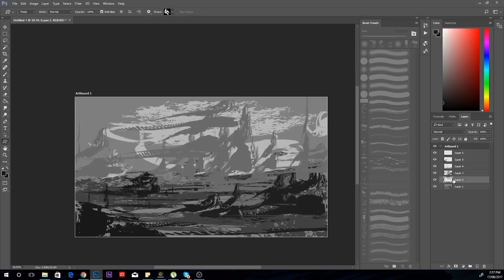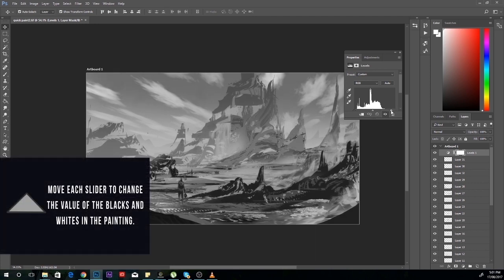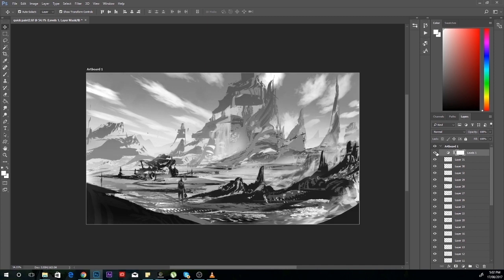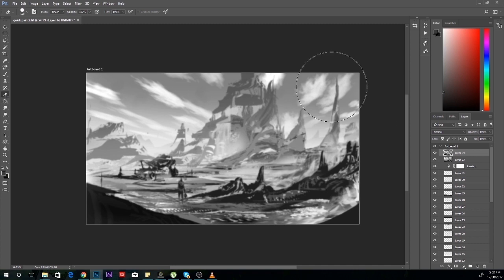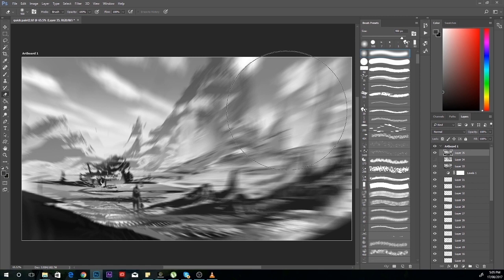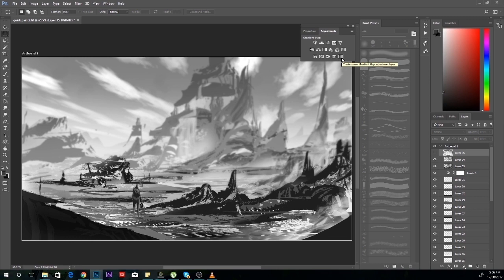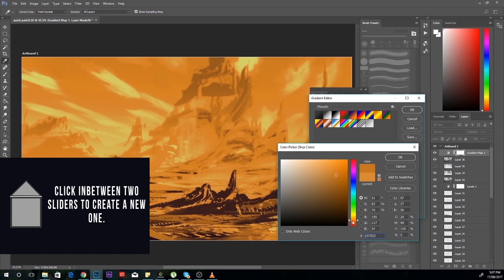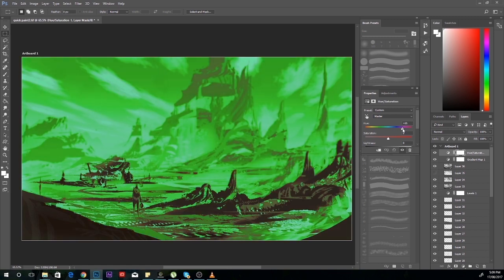Kentips - Gradient Mapping and Post Editing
Tips and tricks for making your painting look nice and making it coloured after its completion.